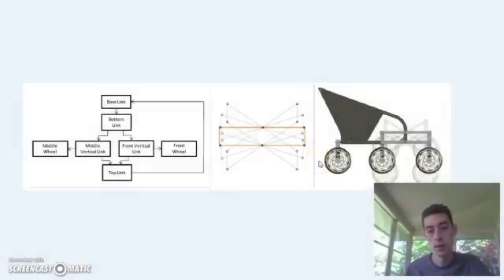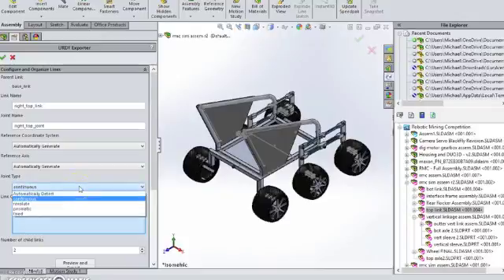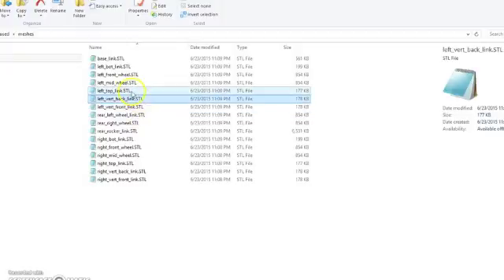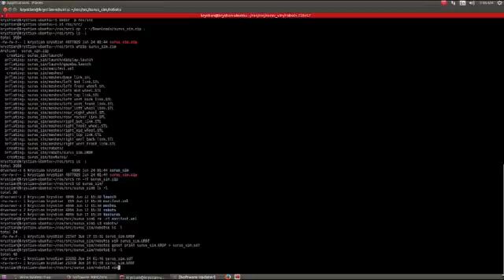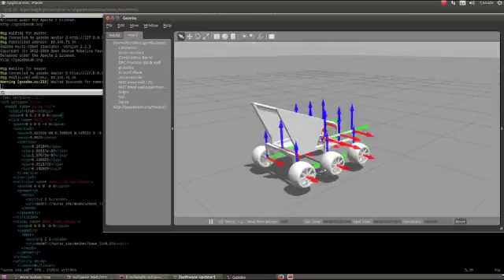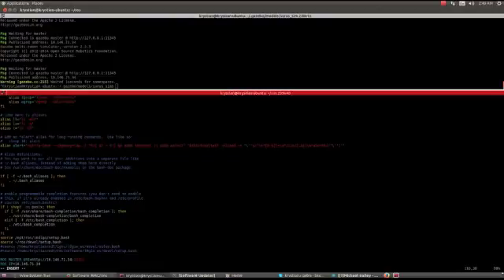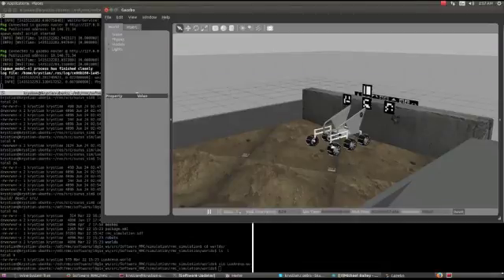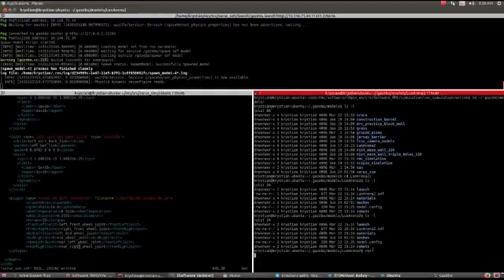Closed Chain Demo